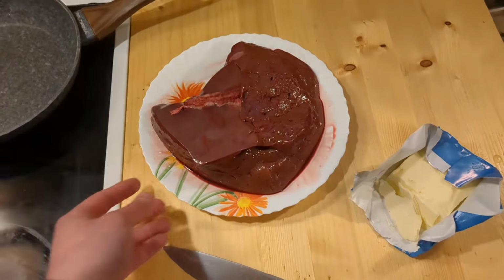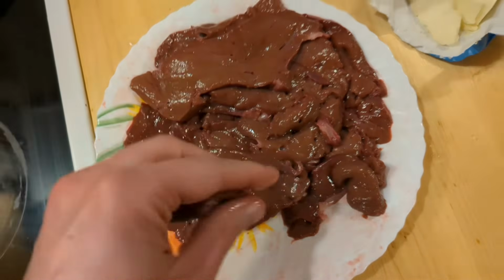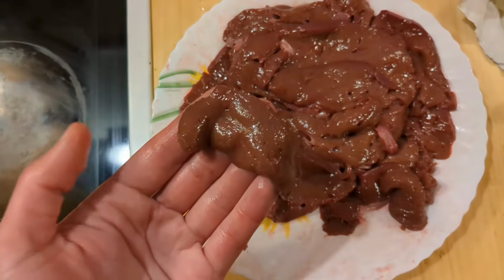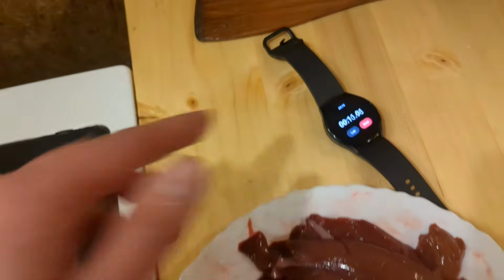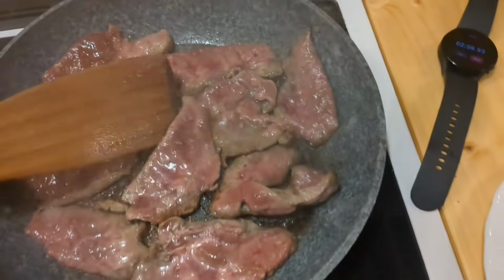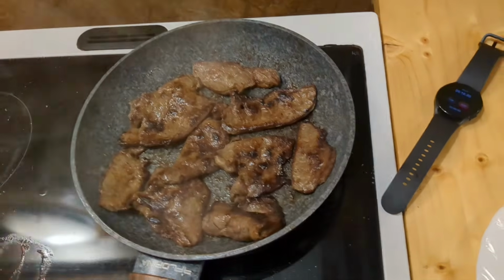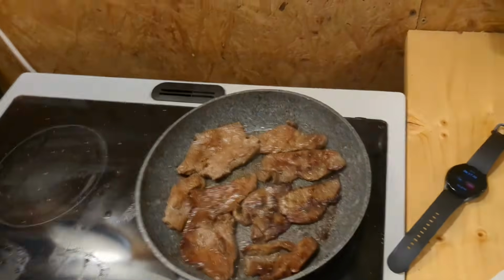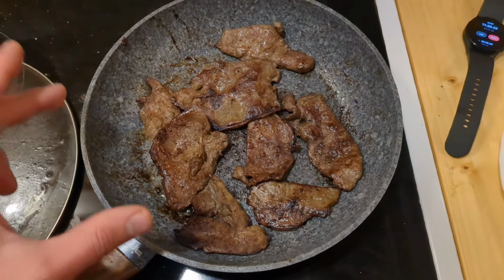How to Cook Beef Liver Like a PRO -Carnivore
How to cook beef liver. Only salt and butter. This is how you make the perfect beef liver That's very moist, tender, not chewy, and tastes even much better than steak. The most delicious recipe I have ever found.